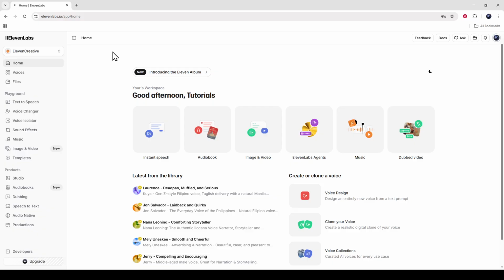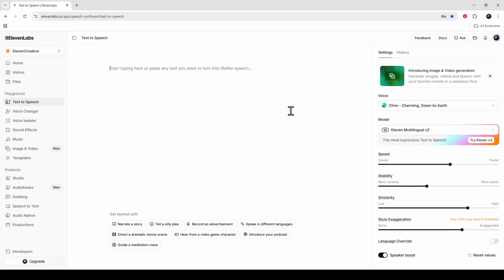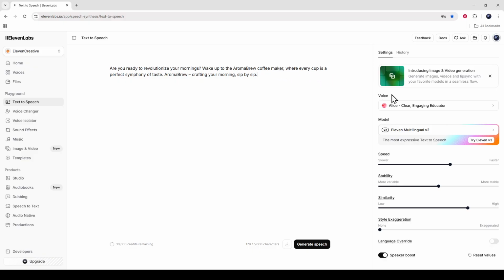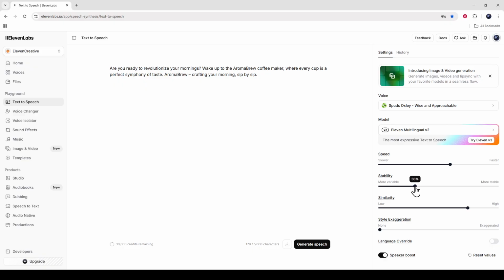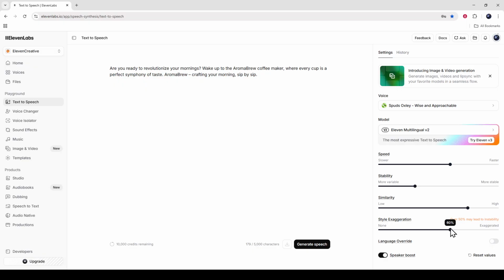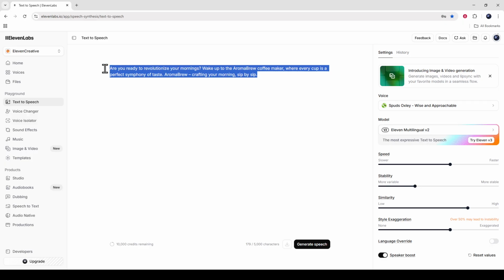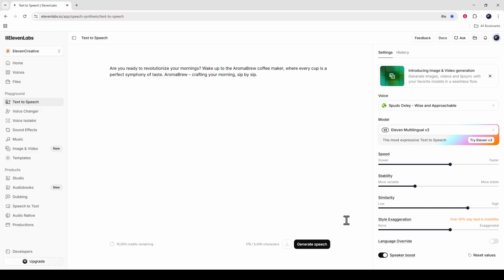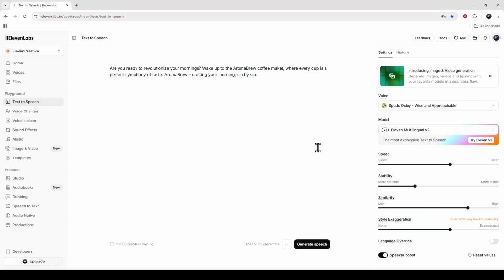HOW TO CONVERT TEXT to VOICE in ELEVENLABS AI - Easy Guide (2026)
HOW TO CONVERT TEXT to VOICE in ELEVENLABS AI explained step-by-step inside ElevenLabs so you can fully control AI voice generation and customization. This guide walks through the exact tools, voice settings, and workflow needed to produce high-quality text-to-speech audio.

⏱️ Timestamps:
0:00 – Introduction
0:40 – Locate the feature in dashboard
1:20 – Adjust voice settings
2:00 – Generate or modify audio
3:00 – Optimize output quality
4:00 – Final tips and export